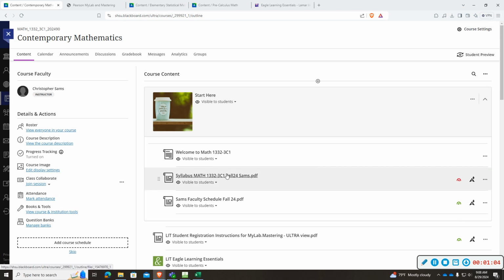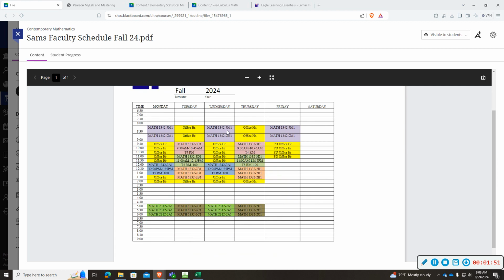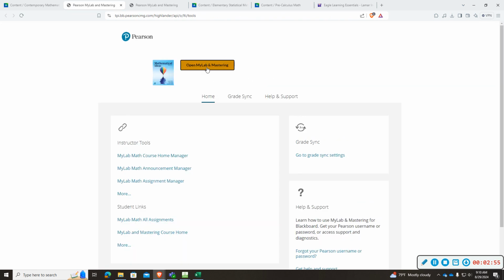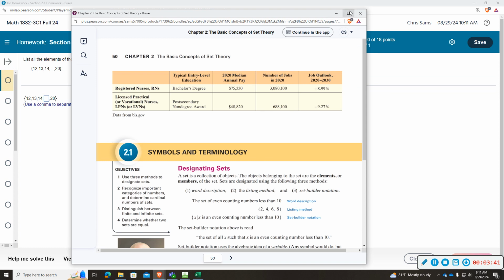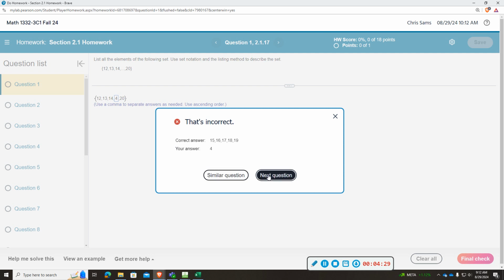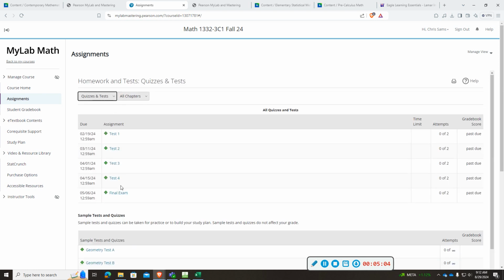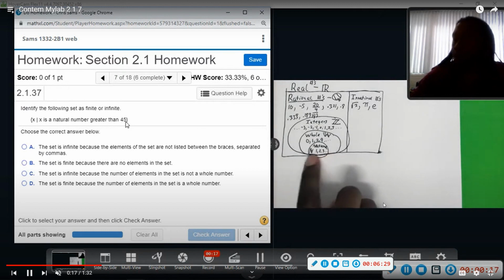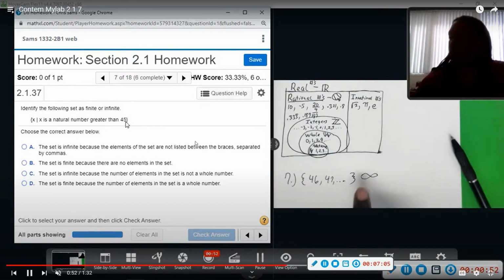LIT Course Navigation Fall24